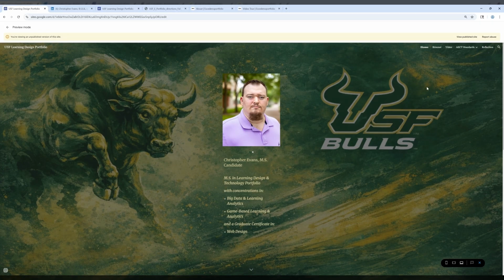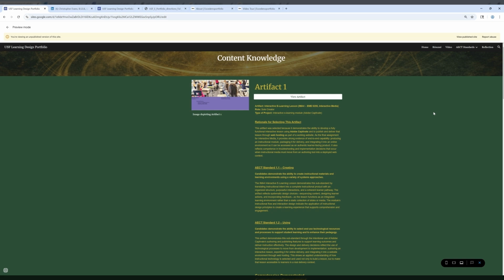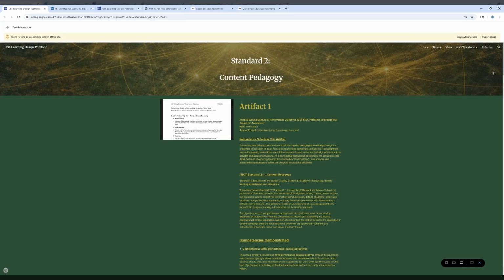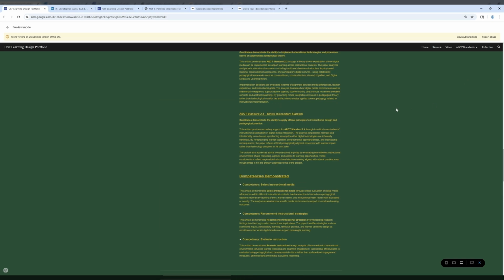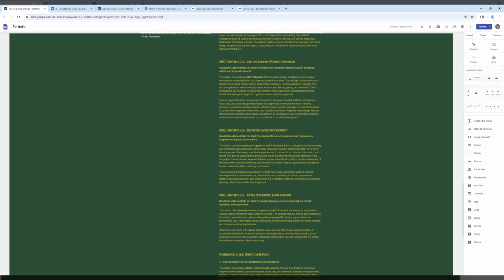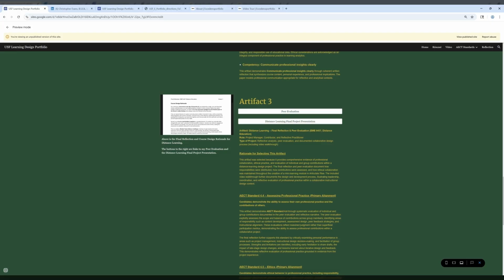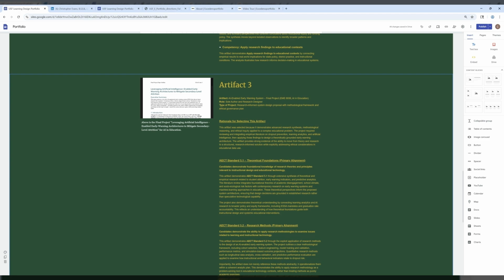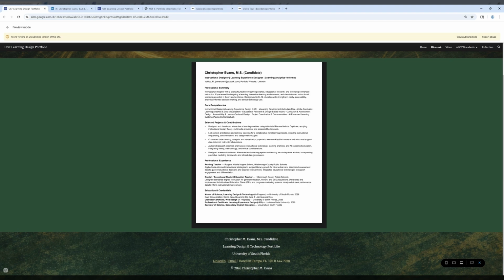E Portfolio Video Project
This video was made with Clipchamp for my USF M.S. in Learning Design and Technology E-Portfolio